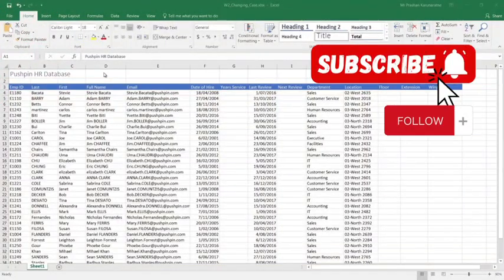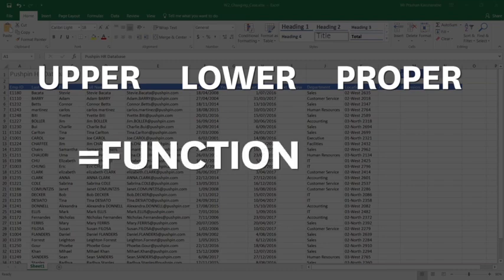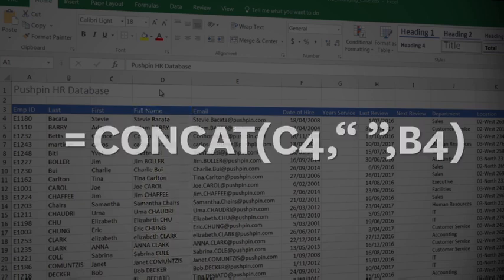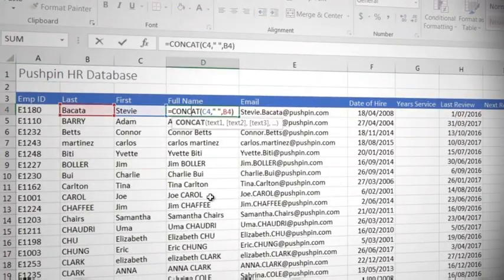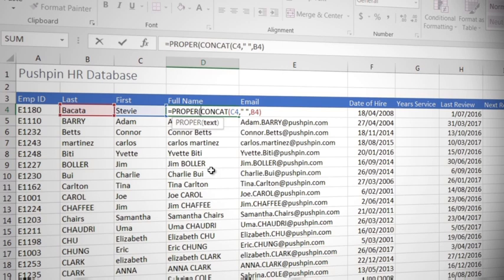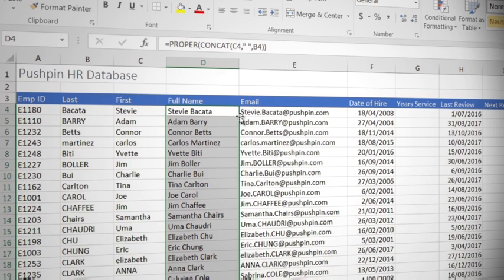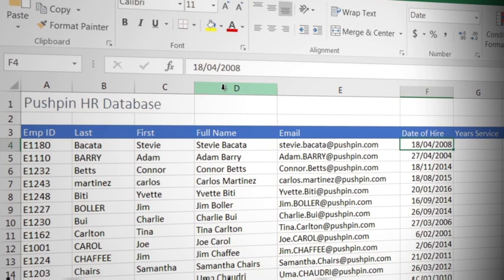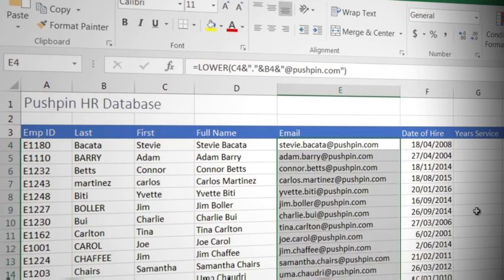Excel Skill Development | Midlevel | Lesson 05: Changing Text Case | Upper ↔ Lower in Excel Column.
এই ভিডিওতে দেখানো হয়েছে কীভাবে Excel-এ একটা পুরো column-এর লেখাকে এক ক্লিকে UPPERCASE থেকে lowercase আর lowercase থেকে UPPERCASE এ convert করা যায় 🔁🔠

এটা খুবই কাজের একটা ট্রিক ✅ — যারা অফিসে কাজ করেন, ডাটা ক্লিন করেন বা Excel-এ regular কাজ করেন, তাদের জন্য must-know! 💼📊

🔥 Learn korbe:

কিভাবে Excel formula ব্যবহার করে সহজে case পরিবর্তন করতে হয়

একবারে পুরো column-এর data format ঠিক করা

Quick & smart Excel handling tips

আর Excel শেখার জন্য আমার চ্যানেলটা follow করো — আরো দারুন টিউটোরিয়াল আসছে! 🙌

তোর চ্যানেলের নাম “Stellar Clips” ঠিক আছে তো? চাইলে সেটাও mention করে দিতেছি। আর কভার বা থাম্বনেইলের আইডিয়াও লাগবে? 😄